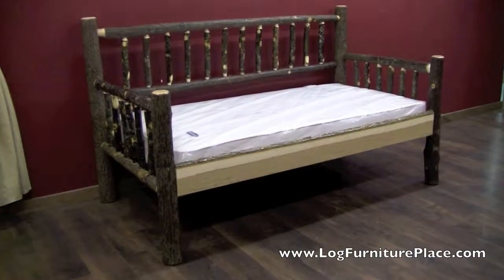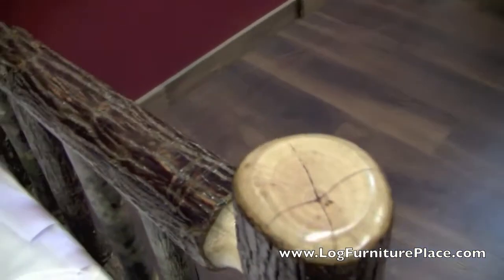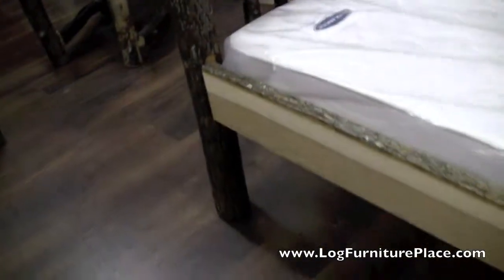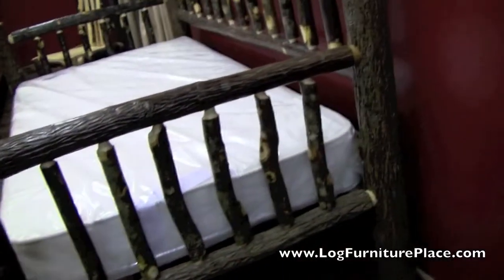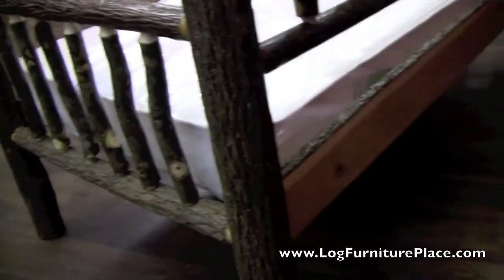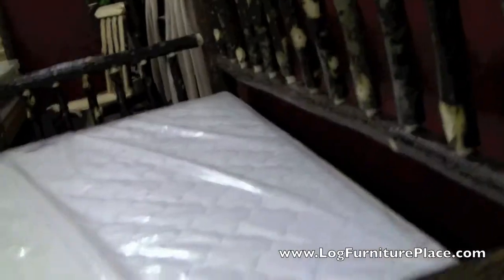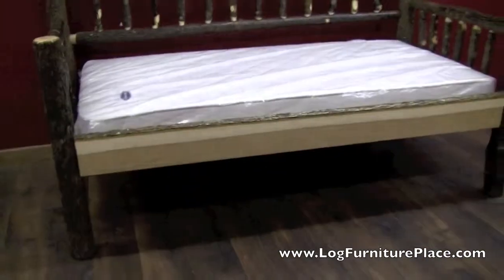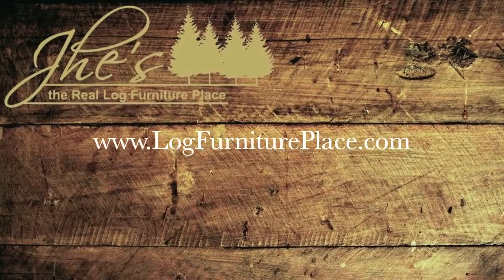Rustic Hickory Log Daybed from LogFurniturePlace.com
Jason gives a closer look at the elegantly rustic hickory log daybed in this video.